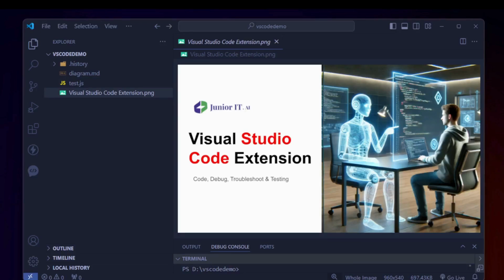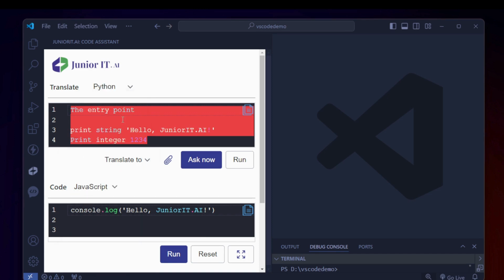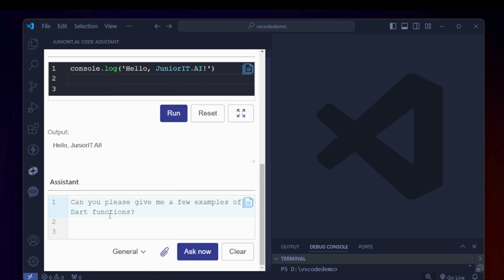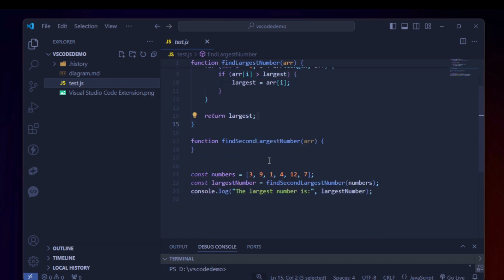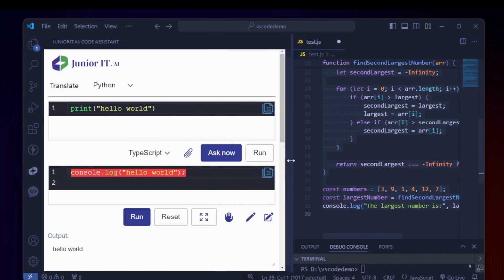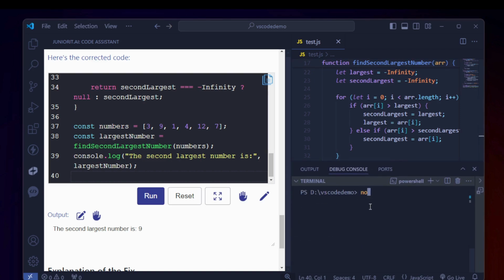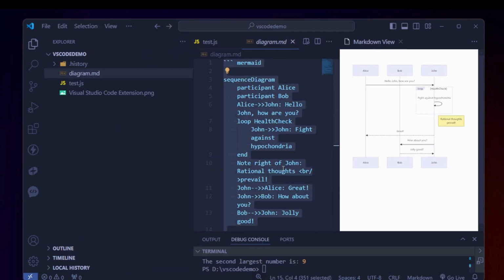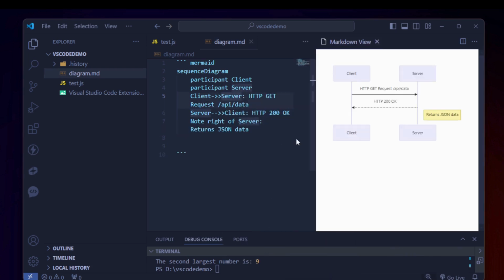Supercharge Your Coding with ChatGPT Code Assistant for VS Code | AI-Powered Developer Tool 🚀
Description:

🚀 Introducing ChatGPT Code Assistant by JuniorIT.AI 🚀

Transform your coding experience with the powerful ChatGPT Code Assistant—a Visual Studio Code extension designed to boost your productivity and help you write better code. Whether you're debugging, translating code, or need real-time execution, this AI-powered assistant has got you covered!

Key Features:
💡 Code Completion: Intelligent suggestions that speed up your development process by understanding your context.

🐛 Code Bug Fix: Automatically detect and resolve common programming errors, making your code error-free.

📚 Code Assistant: Get instant documentation, syntax help, and best practices guidance tailored to your needs.

⚙️ Code Execution: Test your code snippets directly within VS Code—no need to switch environments.

🌍 Code Translation: Seamlessly translate code snippets between supported languages to simplify multilingual projects.

📊 Mermaid Markdown Support: Create and visualize diagrams directly within your code using Mermaid syntax—ideal for documenting flows and processes.

Supported Languages: Dart, JavaScript, TypeScript, Python, PHP, Java, Kotlin, C/C++, Objective-C, Swift, Golang, and more!

🔧 Troubleshooting & Feedback:
Encounter any issues or have suggestions for new features? Submit your bug reports and feature requests on our Your feedback is essential in helping us improve the ChatGPT Code Assistant extension for everyone. Thank you for your support!

🔗 Watch the video and level up your coding game!